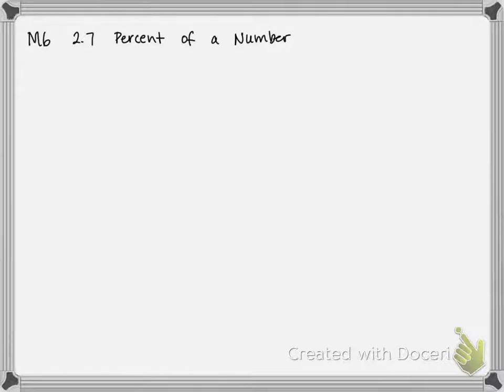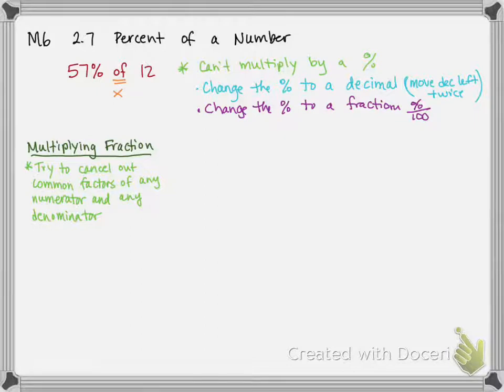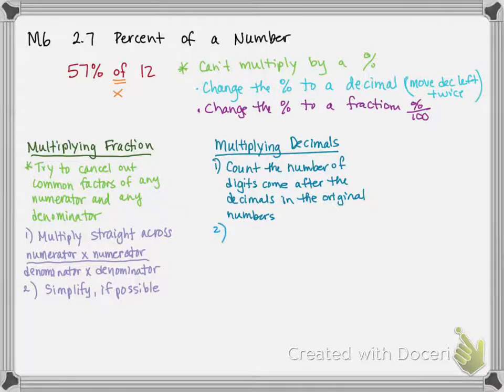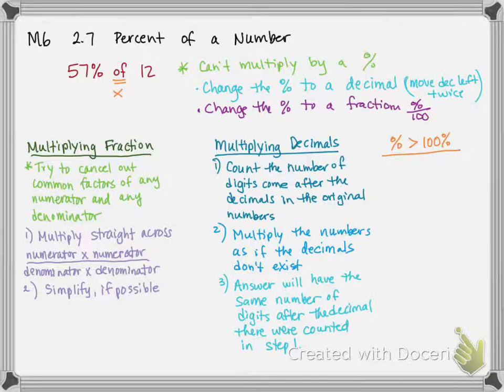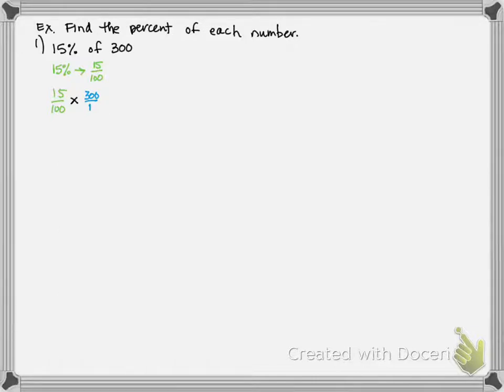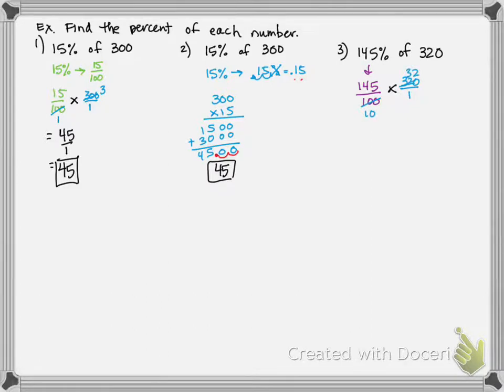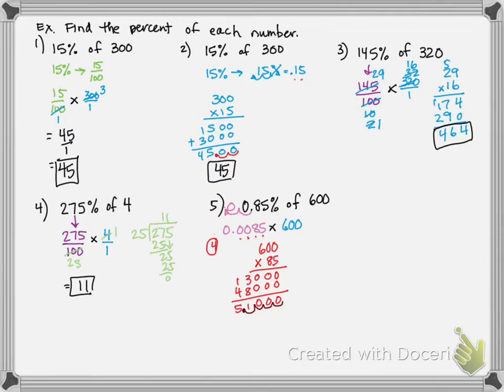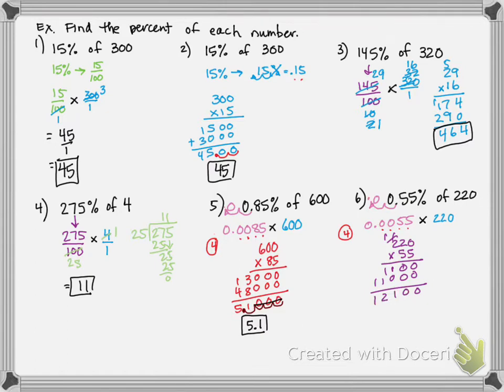M6 2 7 Percent of a Number